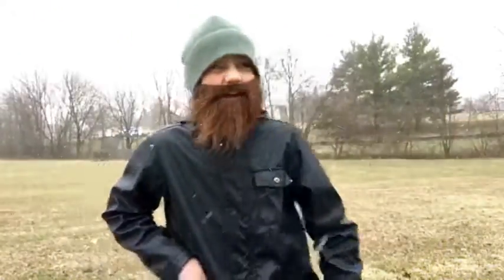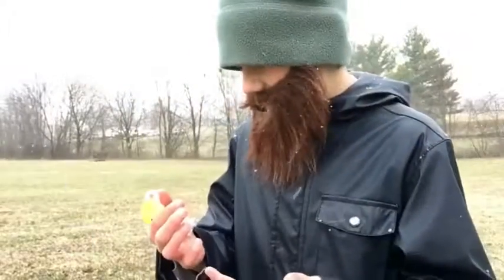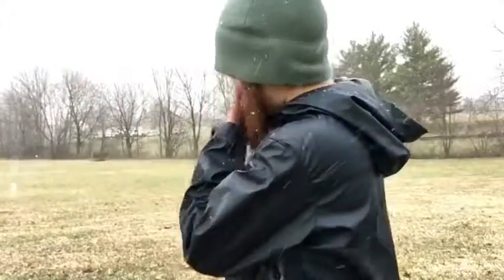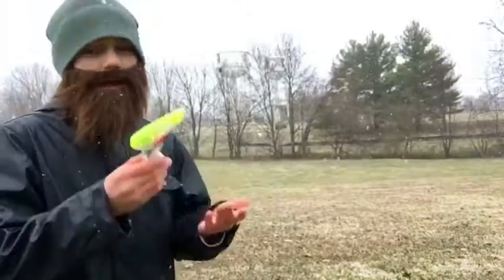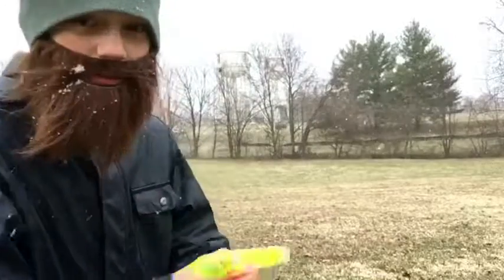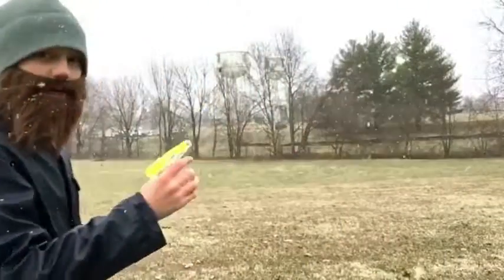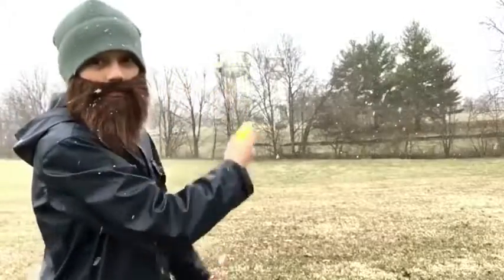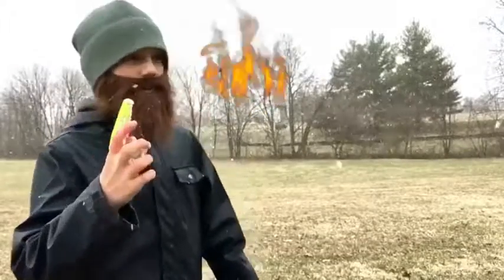Uncle Si episode 4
How is he still alive!!!